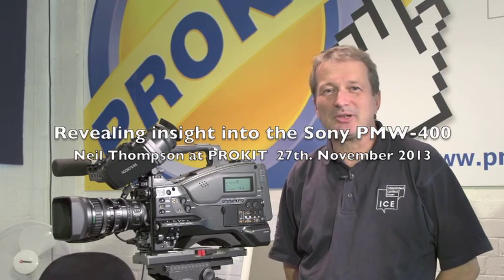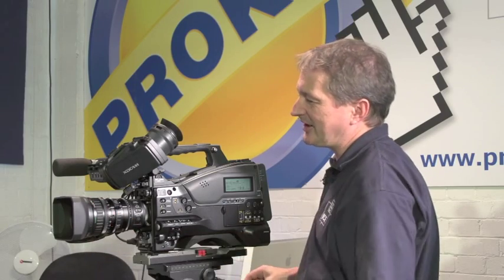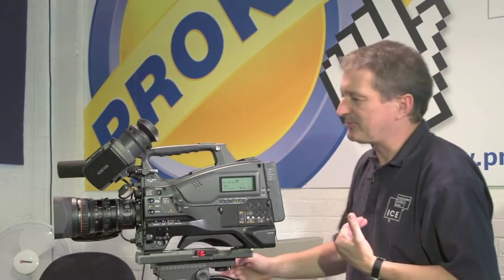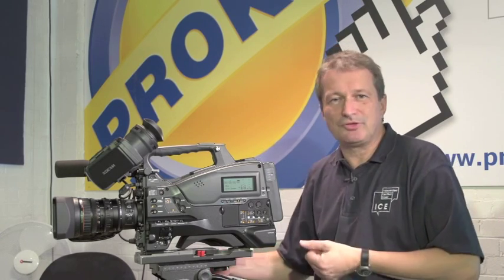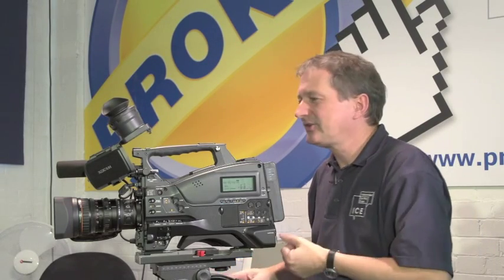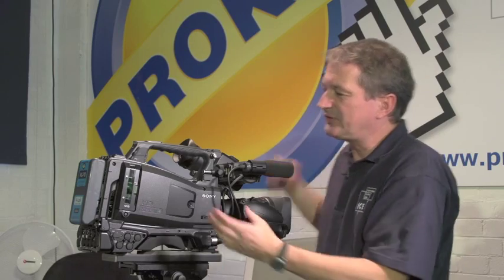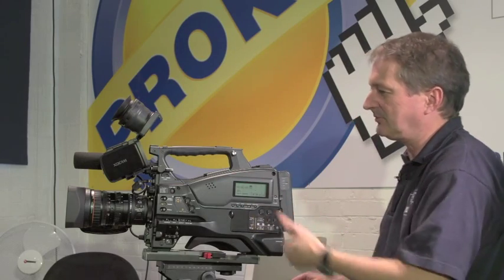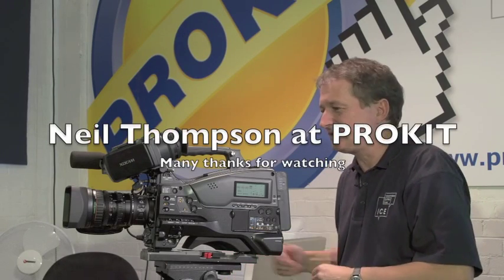Neil Thompson at Prokit - Sony PMW-400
Sony ICE (Independent Certified Expert) Neil Thompson gives an insight into the Sony PMW-400 whilst at Prokit, a leading Sony Professional Solutions Specialist, in the Chiswick showroom on 27th. November 2013.